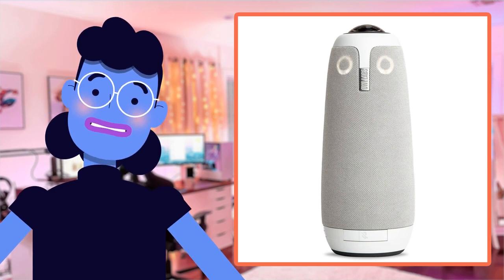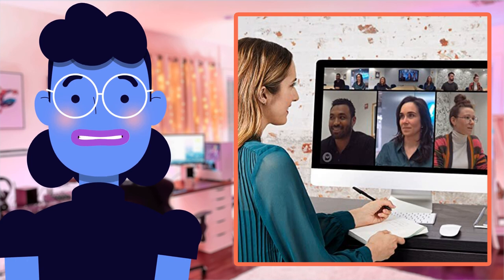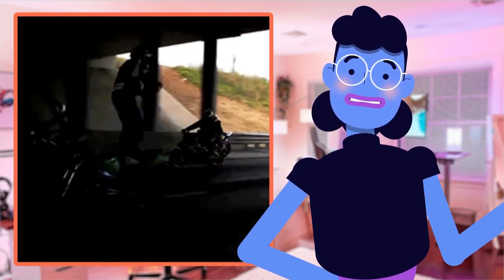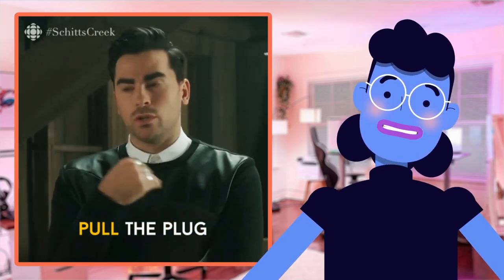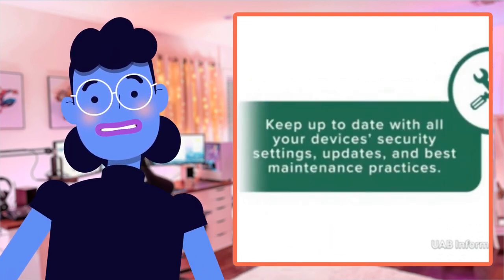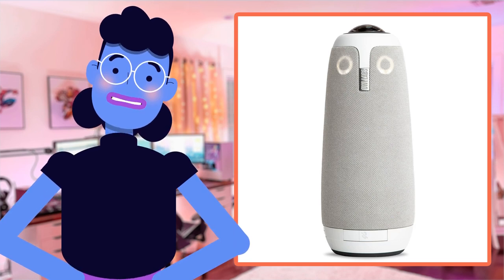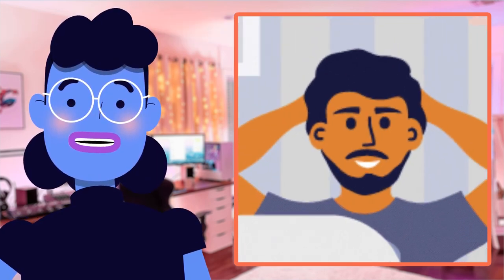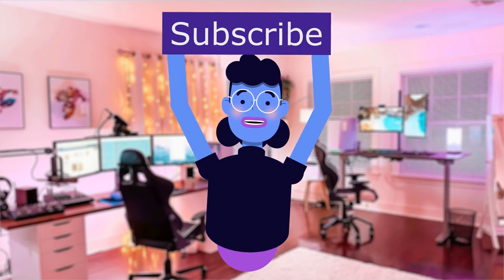Revolutionize your Video Conferencing with the Meeting Owl 3 | Next Gen Smart Camera & Speaker!